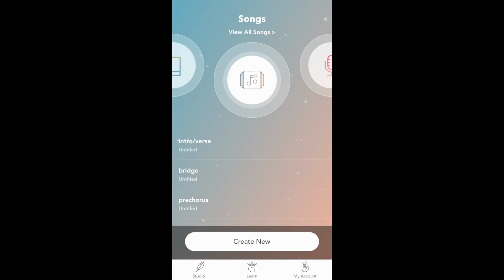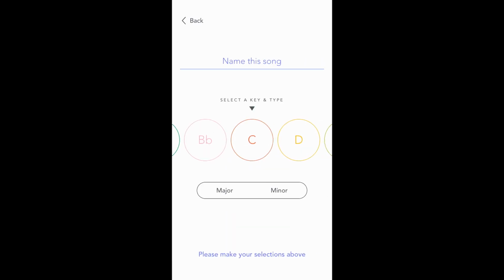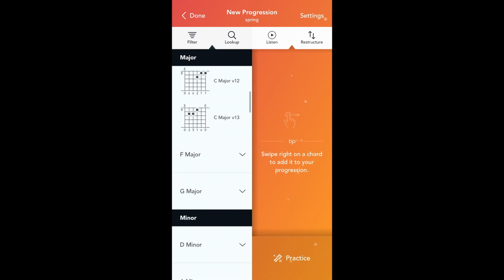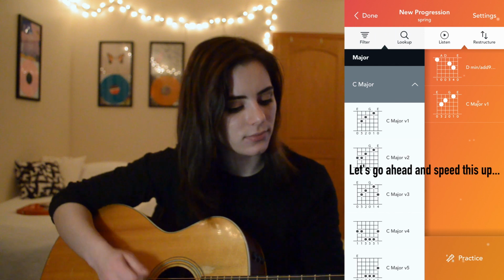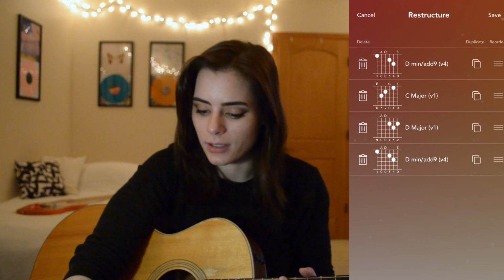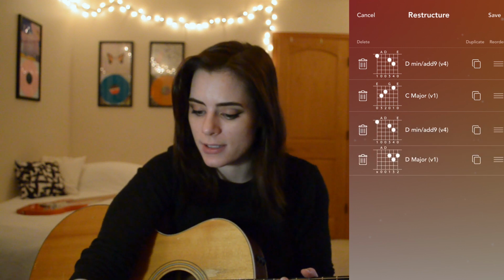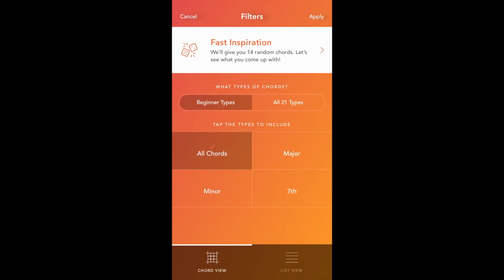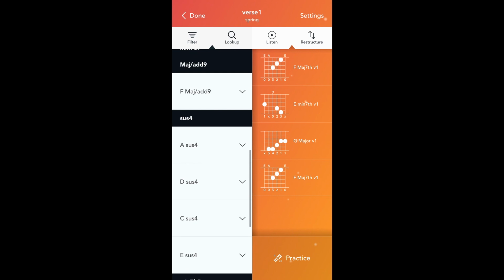Writing a Song With the Song App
I seriously love this app, it's so much easier to have access to so many different tools in a single app.

2. comment and let me know what you think you'll love most about the app

End credit track and song written and recorded by me using »
• Garageband
• Taylor 414CE

Filmed and edited on »
• Nikon D5100
• DaVinci Resolve